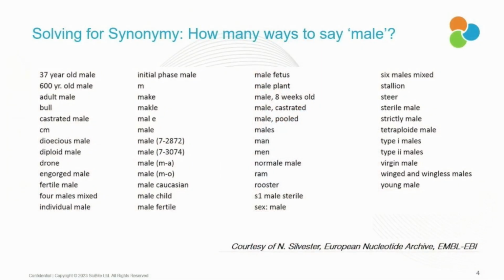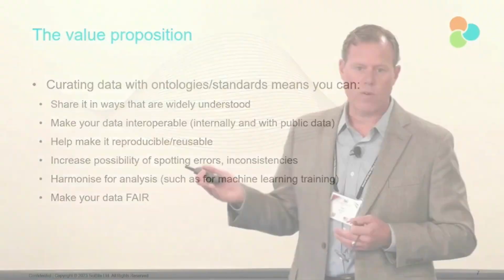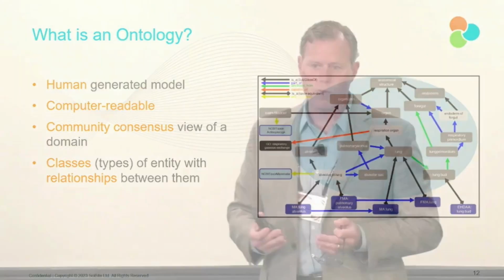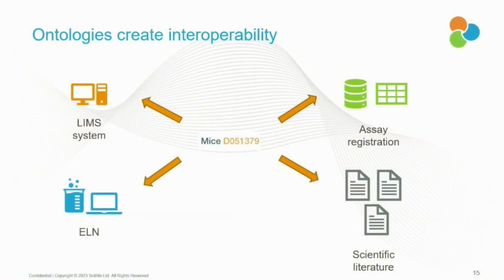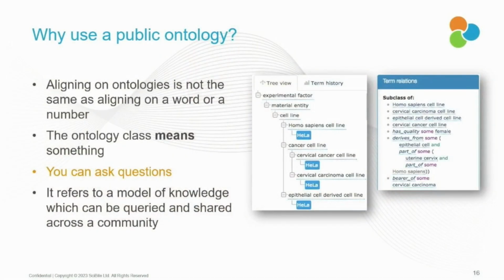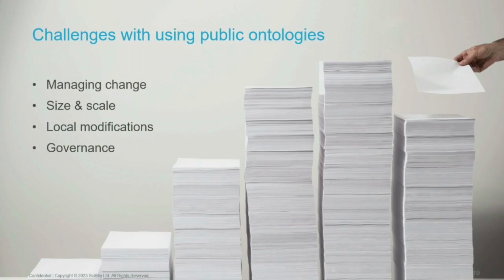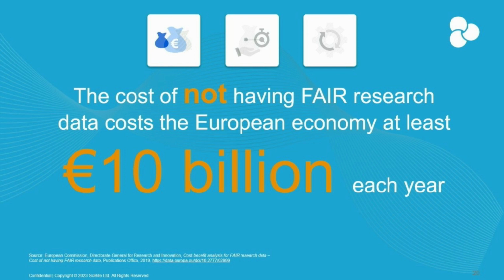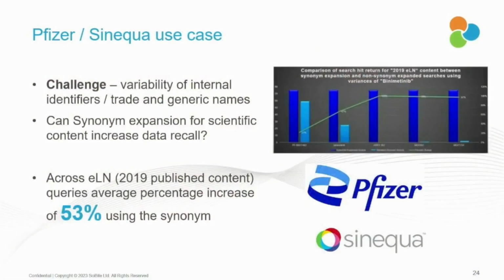2023 CDOIQ Symposium Session 20C - Joe McCarthy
Large pharma has big data challenges, namely scale, data silos, heterogeneous terminology and complexity of data usage, but these aren’t unique to pharma. Learn how by leveraging ontologies, companies can structure their data by identifying key concepts contained within the data. Mapping these to public identifiers and equivalent names improves data findability and interoperability, supporting search and analytics applications such as enterprise search, knowledge graphs or AI. This presentation showcases examples of a leading data ontology platform used by leading life science organizations with case studies, and how through an ecosystem of partners, this can be applied at enterprise scale to other industries.